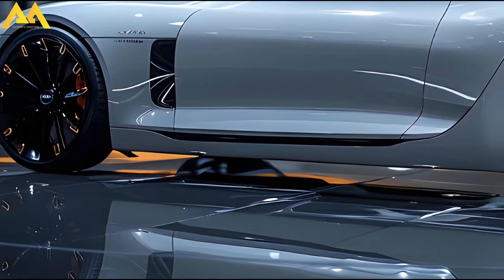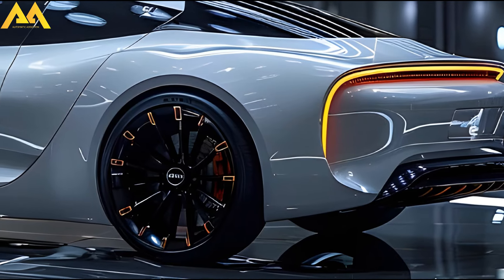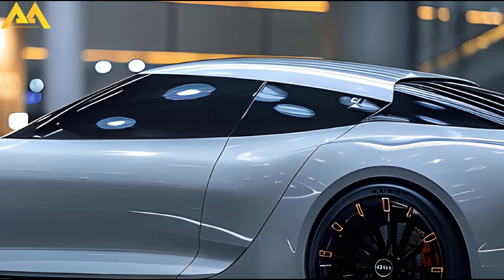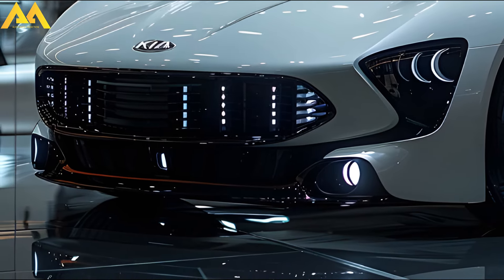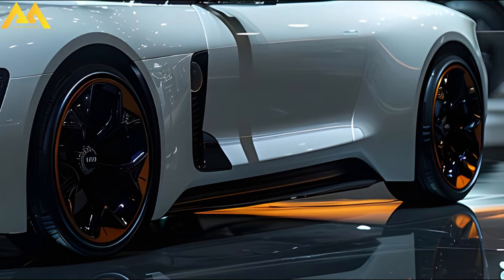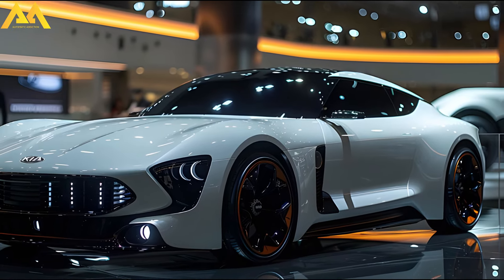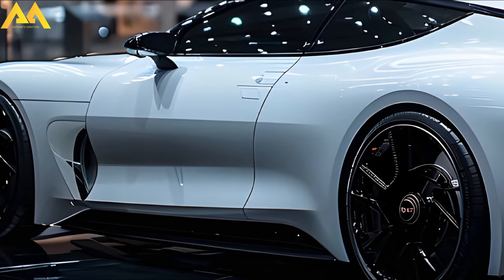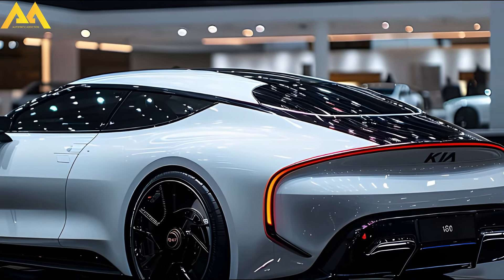LUXURY REDEFINED: KIA K9 2025 REVIEW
Kia K9 Luxury Sedan Looks Sharper in 2025

Kia launched the second-generation K900 at the 2018 New York Auto Show, however the full-size sedan only lasted three years in the United States before being retired.
The company's flagship vehicle is still available in various nations, including its native South Korea, where it is known as the K9.

The 2025 K9 also features freshly designed 19-inch alloy wheels and a new Pebble Gray body color. Inside, the luxurious cabin can now be customized with new themes like Martian Brown or Misty Grey.
After the machine has been turned off for around half an hour, After Blow is automatically engaged for 10 minutes to dry the air duct and prevent mold formation.
A battery sensor guarantees that the system does not switch on when the car's battery is low. Furthermore, this function is inhibited when the outside temperature is low or when the AC system has been turned off for an extended period of time.

The K9 features a larger, more frightening version of the KIA's tiger snout grille. The sophisticated mesh pattern, which is encased in chrome, adds elegance and sophistication. This grille design not only elevates the car's appearance, but also distinguishes it on the road. The new KIA emblem is proudly displayed in the center of the grille, signifying the company's progress and commitment to quality. The insignia, which is sleek and chrome-finished, adds a modern touch to the front fascia. The K9 comes standard with full LED headlights, which provide more light while using less power.

The 2025 Kia K9 features a massaging front passenger seat, USB-C ports in both front and rear, and a fire extinguisher.
Kia will continue to sell top-of-the-line vehicles with rear- and all-wheel drive, as well as the 3.3-liter turbocharged and 3.8-liter naturally aspirated V6 engines.

The massive 5.0-liter NA V-8 engine was phased out several years ago. Prices range from the equivalent of $43,800 to $64,200.
The 2025 Kia K9 is a full-sized luxury sedan that blends technology, performance, and comfort. This is the second edition of the Kia K900, which debuted in 2018 but was discontinued in the US market after only three years. However, K9 is still accessible in some locations, including South Korea, where it is known as K9.